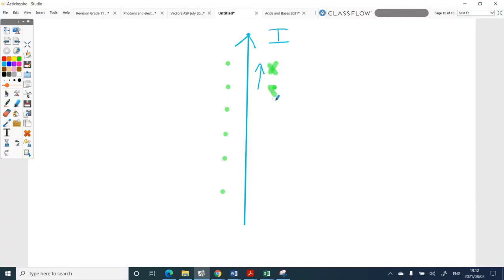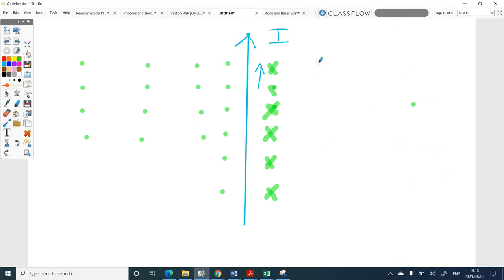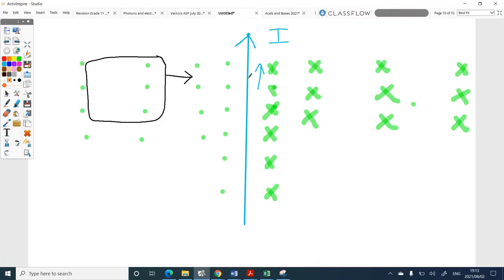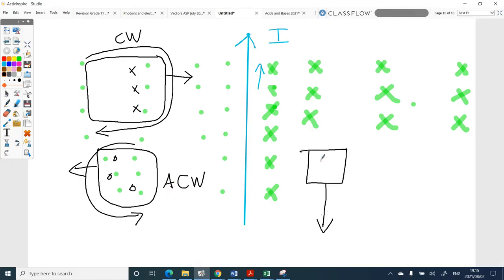Electrodynamics MC 2020 Paper 1 10